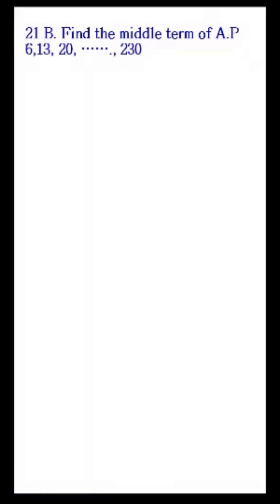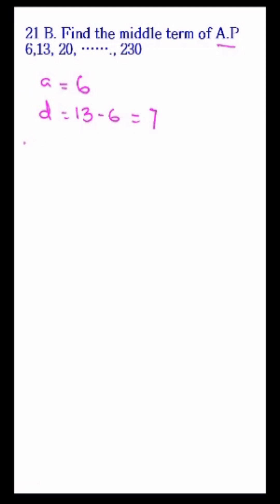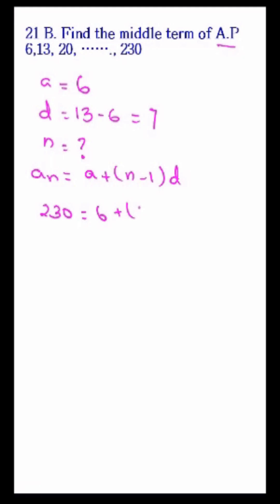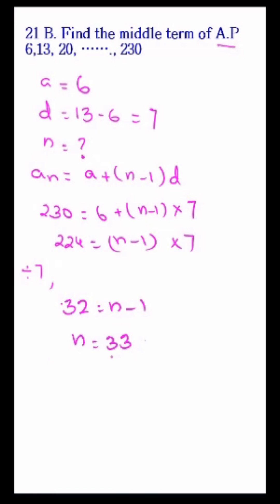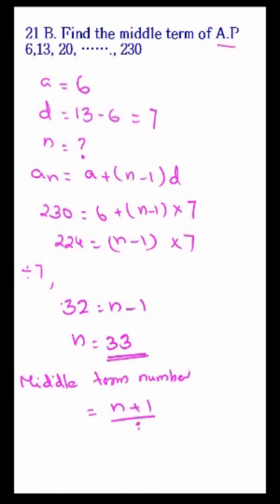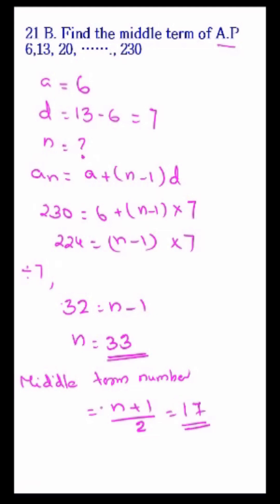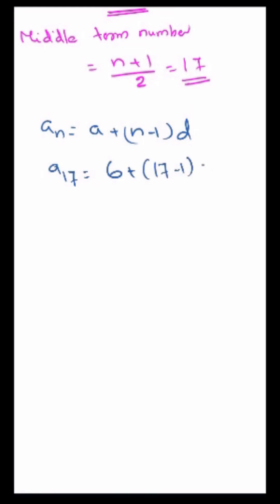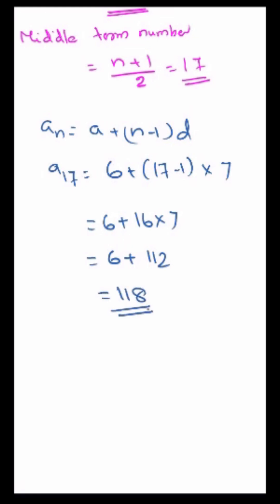SQP 21B - Find the middle term of A P 6,13, 20, …, 230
CBSE Sample question paper 2025-26
Class 10 maths
Question Number 21B

Find the middle term of A P 6,13, 20, …, 230

The first term, a, is identified as the initial value in the sequence. The common difference, d, is determined by subtracting any term from its succeeding term.      The first term, a, is 6. The common difference, d, is calculated as 13-6=7.

class 10 maths standard cbse sample paper
class 10 maths standard cbse sample paper solution
Class 10th BOARD 2025
MATH (Standard) PAPER SOLUTION
class 10 maths cbse sample paper solution 2024-25 standard
cbse class 10 standard maths question paper 2025 solved set 2
cbse class 10 maths standard question paper 2025
cbse class 10 standard maths question paper 2025 solved set 3
cbse class 10 standard maths question paper 2024 solved set 1
cbse class 10 maths standard sample paper 2024-25
cbse class 10th maths standard sample paper solution
cbse class 10 standard maths question paper 2025 solved set 1
Dt
class 10 cbse maths standard sample paper 2024-25

class 10 cbse sample paper maths standard solution
math standard sample paper class 10 cbse board 2025
math standard sample paper class 10 cbse board 2024
math standard sample paper class 10 cbse board 2025 answer key
class 10 cbse sample paper 2024-25 maths standard solutions
class 10 maths cbse sample paper solution 2024 standard
class 10 maths cbse sample paper solution 2023-24 standard
class 10 maths cbse sample paper solution 2025 standard
class 10 cbse sample paper 2024-25 social science solutions
class 10 maths cbse sample paper solution 2024-25 basic
class 10 maths cbse sample paper solution 2024-25 standard pw
class 10 maths cbse sample paper solution 2022-23 standard
class 10 maths cbse sample paper solution 2023-24 basic
class 10 maths cbse sample paper solution 2025 basic
class 10 maths cbse sample paper solution 2022-23 basic
2025-26 CBSE sample paper
class 10 maths standard CBSE sample paper 2025-26
maths standard class 10 CBSE sample paper 2025-26
class 10 maths CBSE sample paper solutions
class 10 maths CBSE sample paper solutions 2025-26
class 10 maths sample paper solutions

CBSE10th
class 10 maths paper solution
cbse 10th maths exam 2025
class 10 maths board paper discussion
cbse maths board exam analysis
class 10 board exam 2025
cbse board exam 2025 maths
class 10 maths important questions
cbse 2025 exam preparation
class 10 maths solved paper
board exam tips

BasicSolution
Board Exam Prep